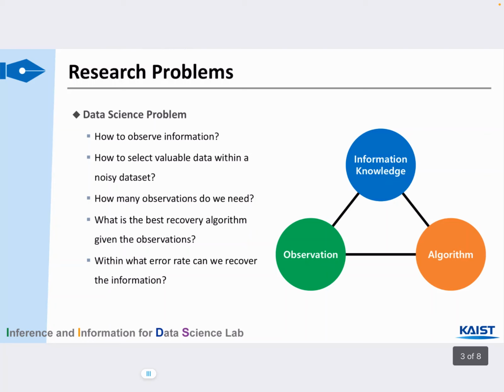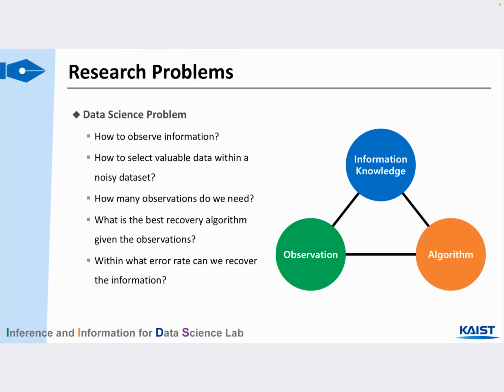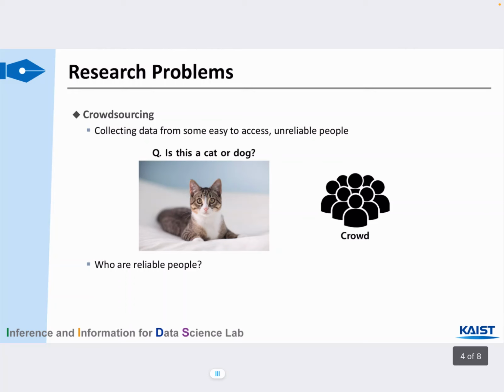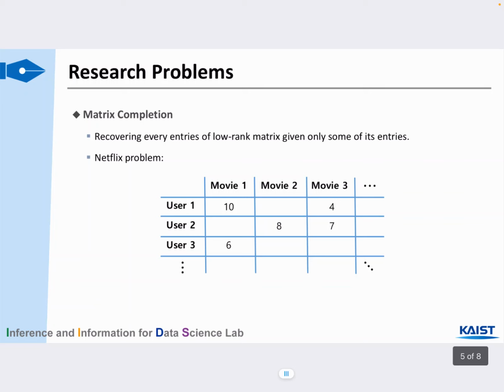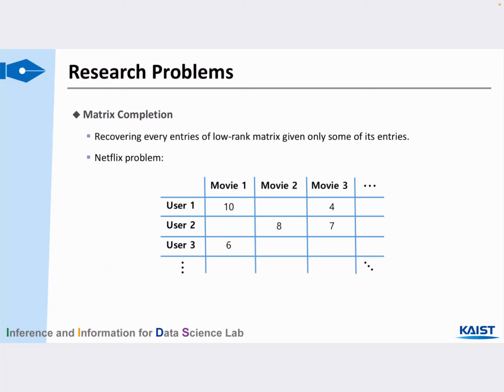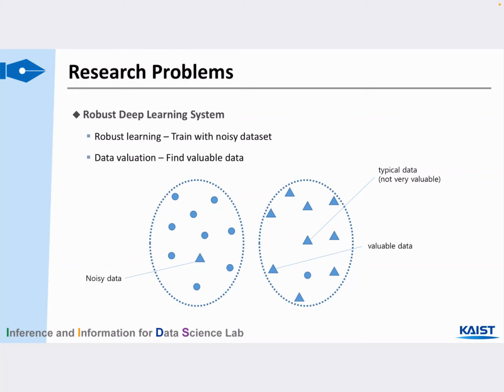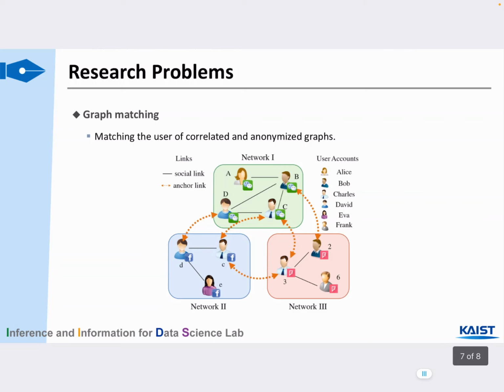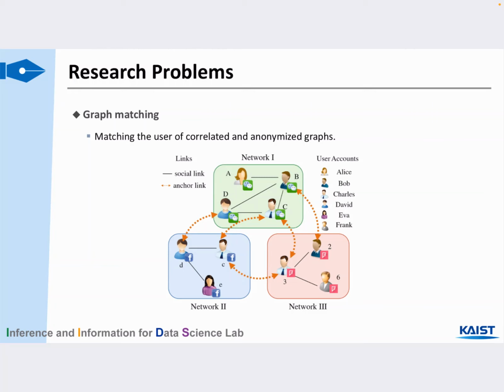KAIST 전기및전자공학부: 데이터과학을 위한 추론 및 정보 연구실_정혜원 교수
KAIST 공과대학 연구실 홍보 영상
Lab Introduction Video

전기및전자공학부 김훈 교수: 데이터과학을 위한 추론 및 정보 연구실
KAIST Electrical Engineering: Inference and Information for Data Science Lab(Prof. Hye Won Chung)